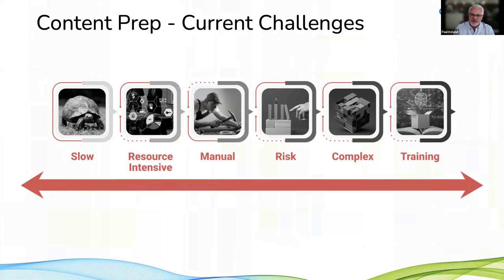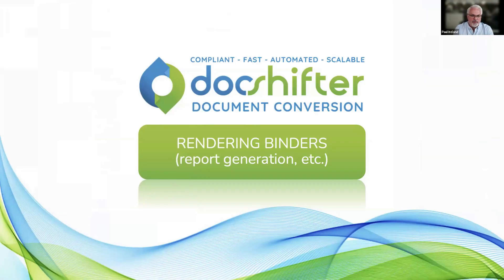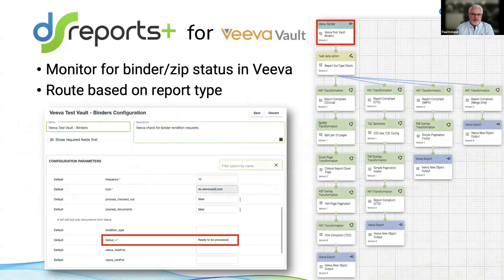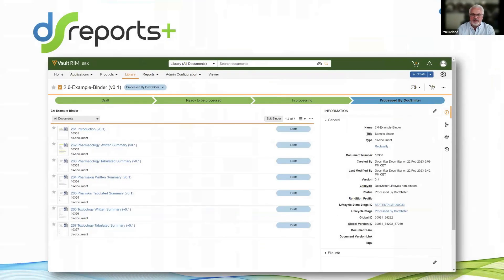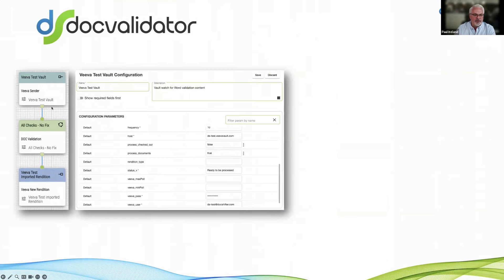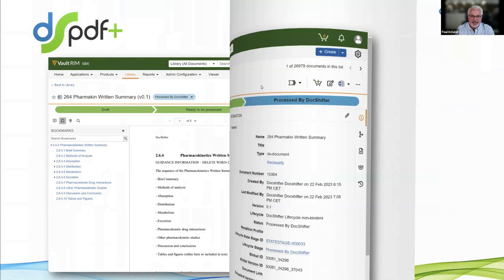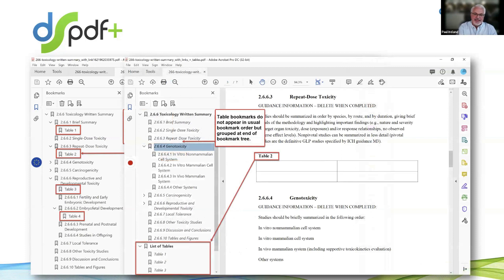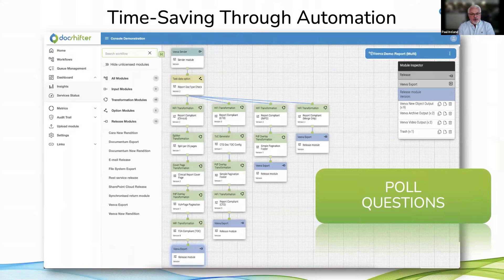How to render Veeva binders with DocShifter into submission-ready PDFs (& other content automation)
Are you having troubles converting your Veeva binders into consolidated PDFs? And looking for ways to further automate and simplify the way you prepare content for submissions?

​​Combining the power of DocShifter with Veeva, you can take submission content preparation to the next level. The automation allows you to focus on what matters most: the content.

​​How will this powerful combination help you save time with the following?

​​Rendering Veeva binders into consolidated, health authority compliant PDFs
​Microsoft Word & PDF content preparation and validation
​​Report generation
​​Rendering documents to multiple health authority compliant PDFs simultaneously

00:00 - Current Challenges
03:42: - Save time thru automation
05:10 - What is a report?
08:35 - Veeva Vault scenario
09:57 - Binder rendering process
15:34 - Auto Word content prep.
21:06 - Compliant PDF rendering
24:28 - Auto PDF validation
29:16 - Conclusions